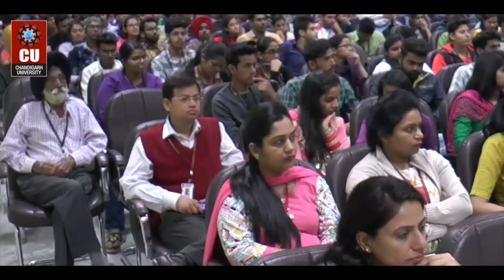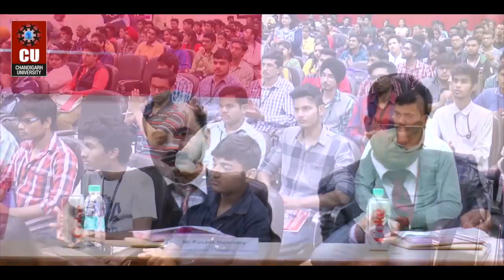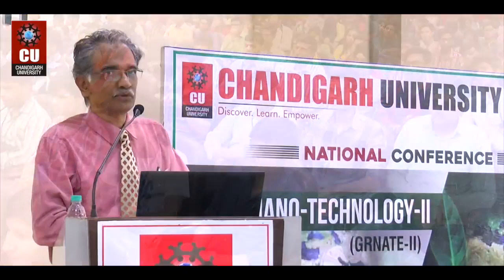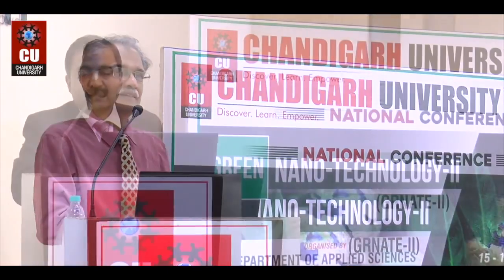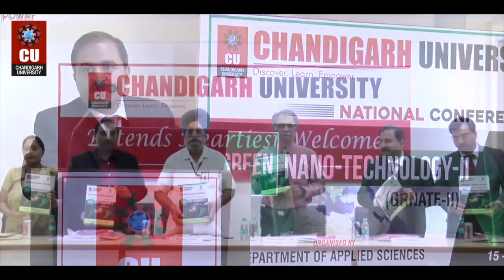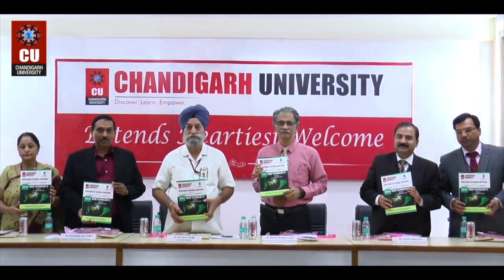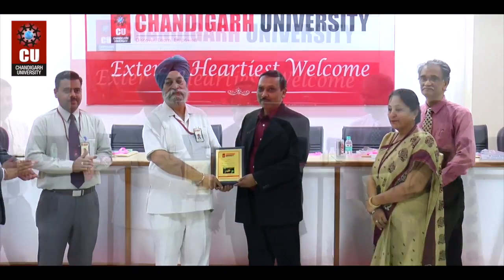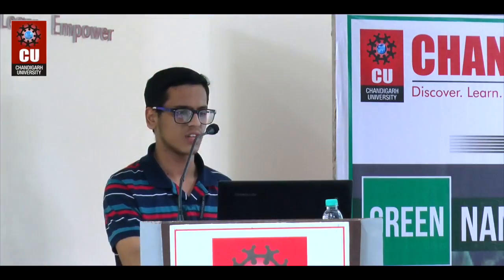NATIONAL CONFERENCE on Green Nano Technology Granate II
To utilize the existing principles of GREEN Chemistry & GREEN Engineering along with upbringing the next-newest & eco-friendly practices to substitute the older ones, Chandigarh University's Department of Applied Sciences (UIE) organized a NATIONAL CONFERENCE on Green Nano- Technology- Granate II. Dr. Kaushik Ghosh - Assistant Professor (Scientist-D), Institute of Nano Science & Technology was among the panel of Advisory Committee. Mr. Kaushik Ghosh interacted with the students of CU and shared his views on Next-Newest Substitutes to Green Nano-Technology. A poster making competition was also organized during the National Conference and winners were awarded with the certificates.